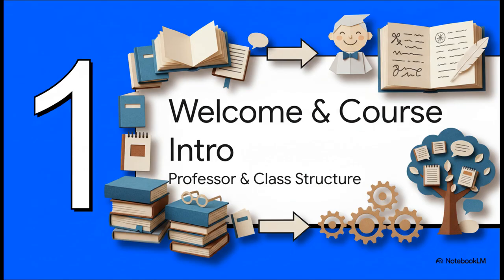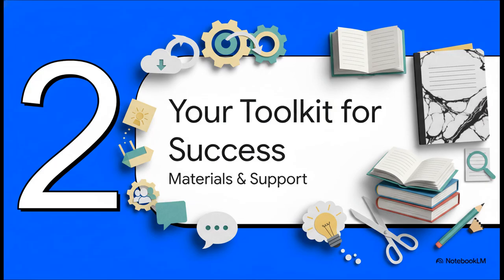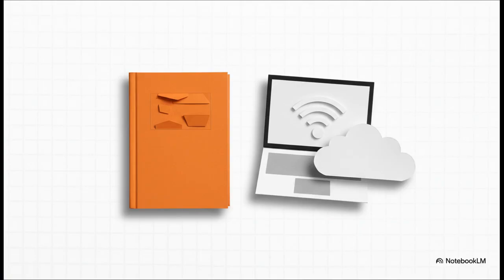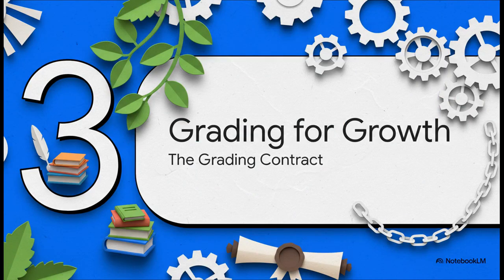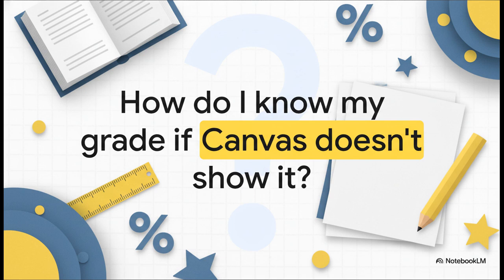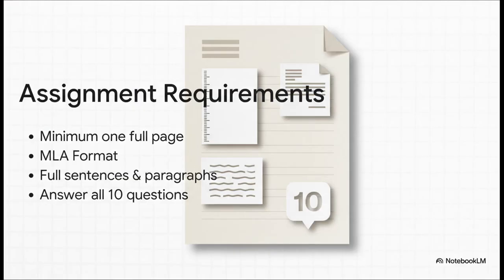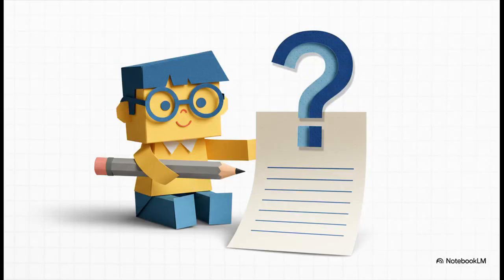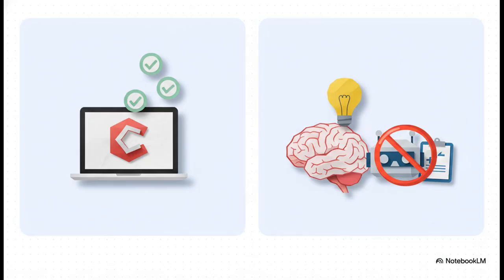ENGL C1000E Asynchronous CRN 35989 Syllabus Explainer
ENGL C1000E Asynchronous CRN 35989 Syllabus Explainer for Prof. Jamie Dingman.